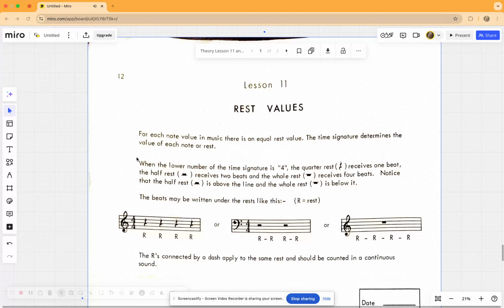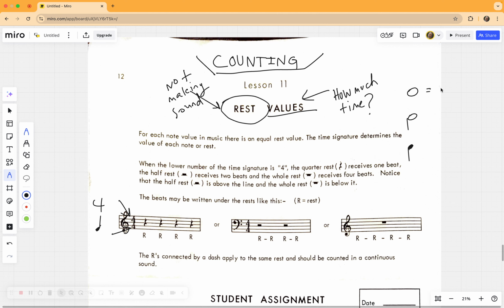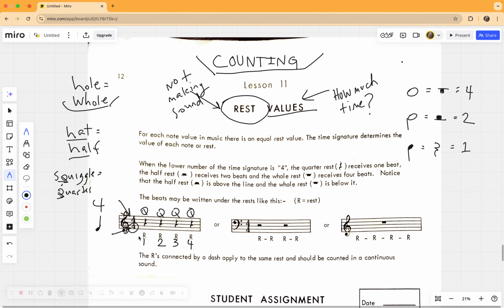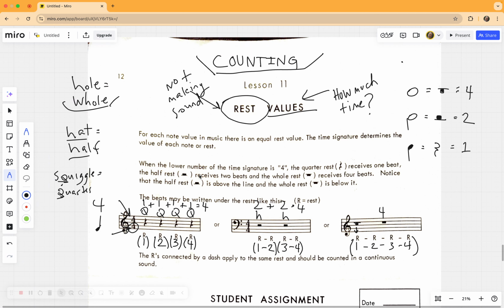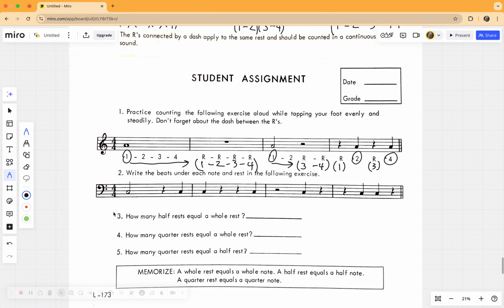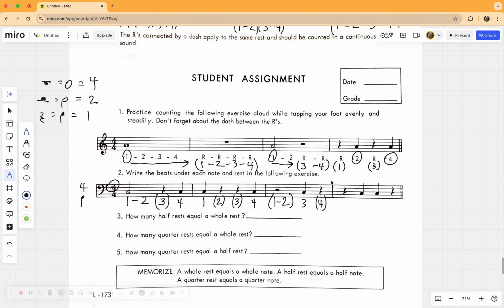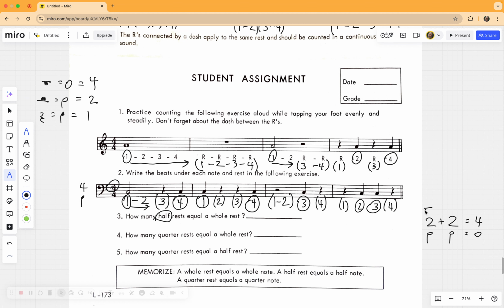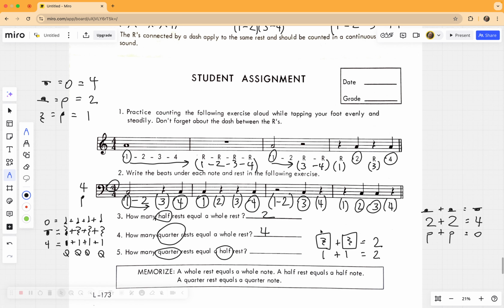Theory Lesson 11 - Rest Values